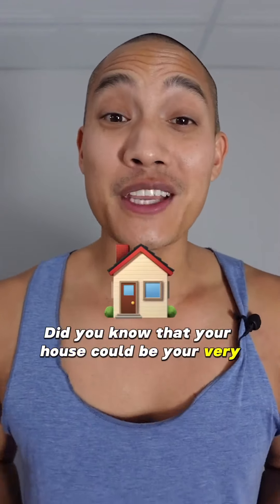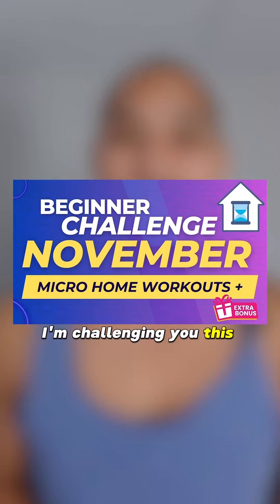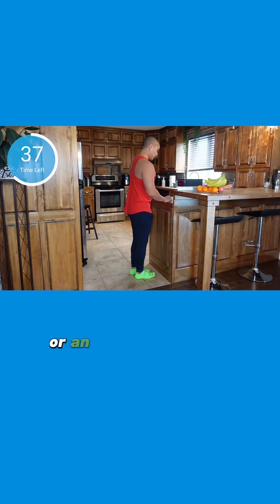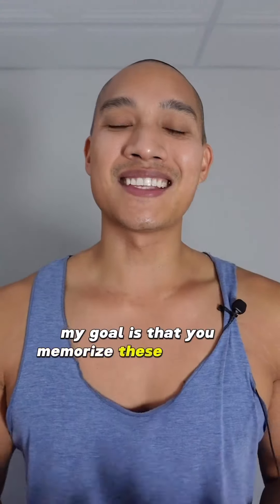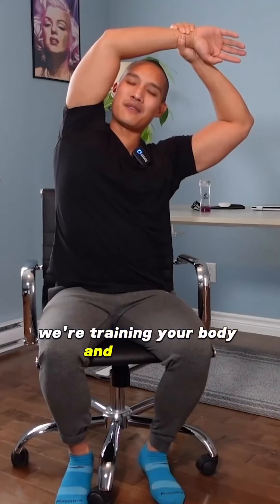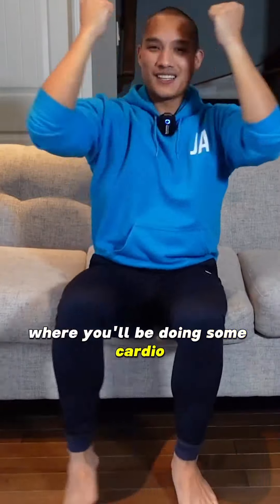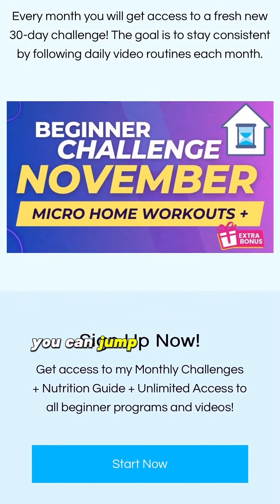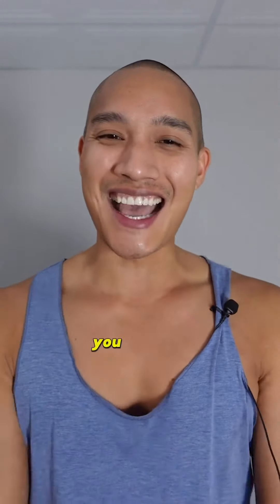November Beginner Fitness Challenge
I challenge you to squeeze 10 to 15 minutes of movement in different areas of your home every day. From the kitchen counter, couch or sofa, office chair, living room, and even your bed! And don’t worry, whether you live in a big house or a smaller living space, this challenge is for you.

My goal is to get you to move a little more in your daily life without really noticing that you’re exercising. I’m going to teach you routines you can do at any time, in areas where you typically spend most of your day.

Hopefully, after these 4 weeks, you’ll naturally do them while you’re in these spaces – like in the kitchen while your coffee is brewing, on the couch while watching TV, in the living room while talking on the phone, in bed when you’re too groggy to get up, or on your chair while taking a short break from the computer.

These little minutes add up and make a big difference over time. You’ll want to keep these routines in your back pocket for the rest of your life. I personally do many of the exercises and I’m excited for you to have them in your arsenal too!

Oh, and if you find the micro routines a little too micro for your taste, no worries! I’ve added a bonus workout for every routine. This will give you an extra 6-10 minutes of movement daily. I challenge you to do the bonus if you still have energy in the tank. If not, don’t sweat it (pun intended).

November, let’s do this.